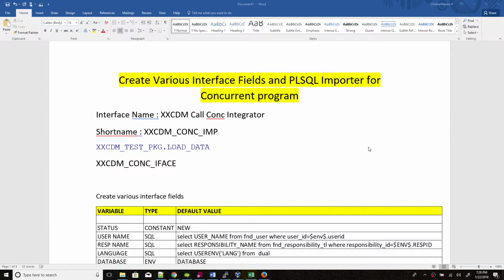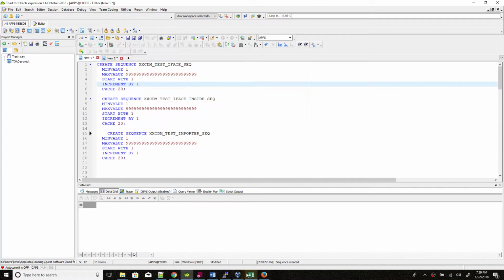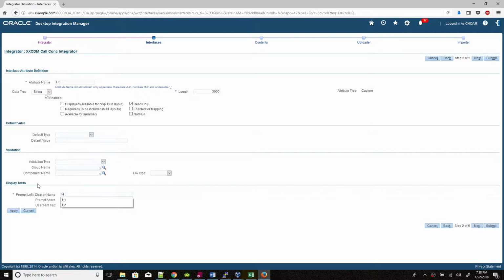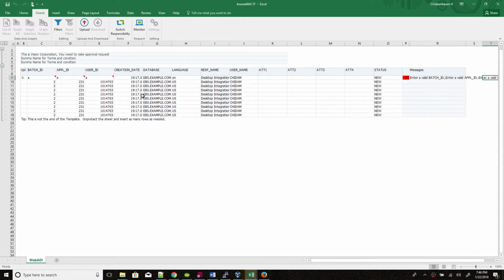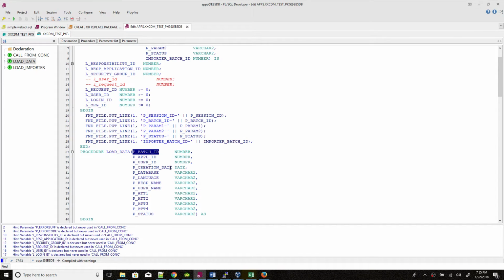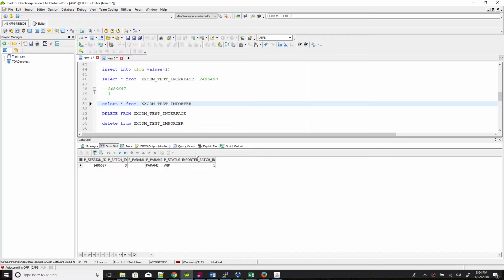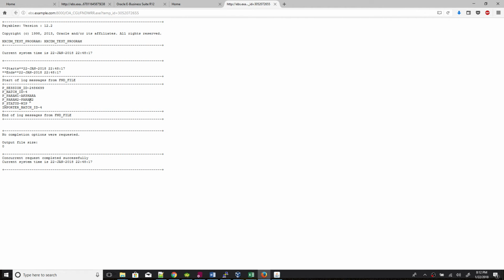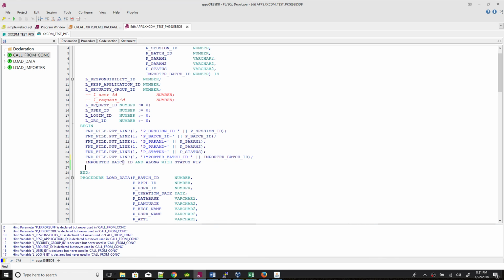WebADI - Various Interface Fields-Concurrent Program - PLSQL Practice